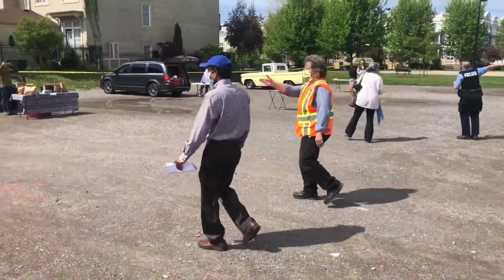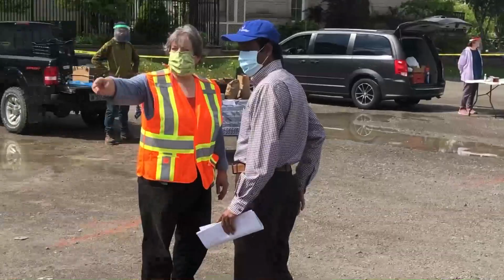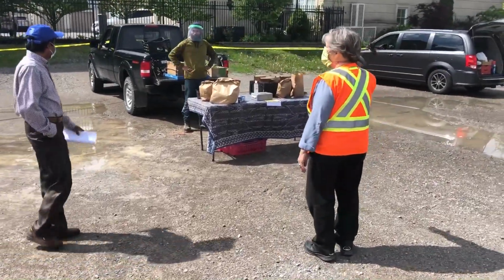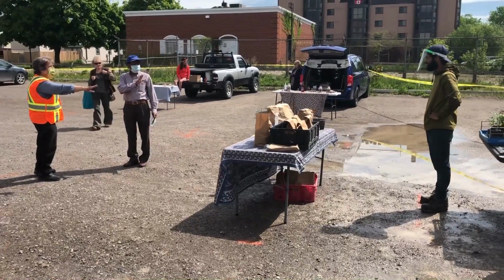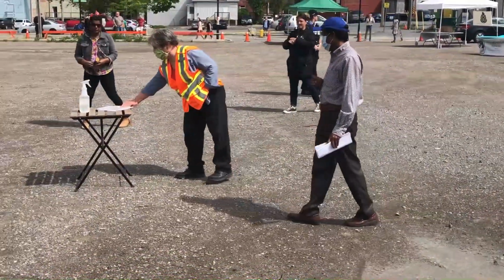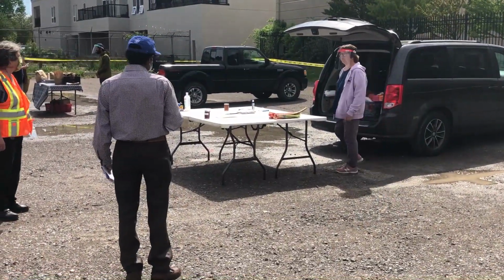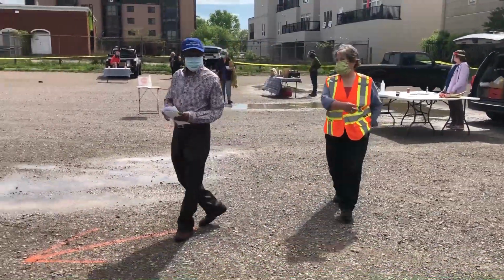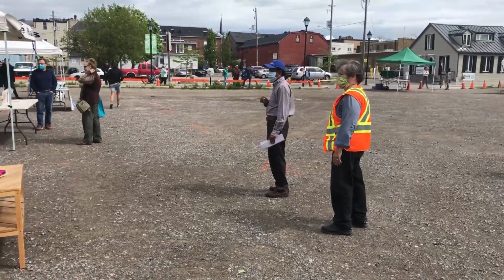May 30 farmers market